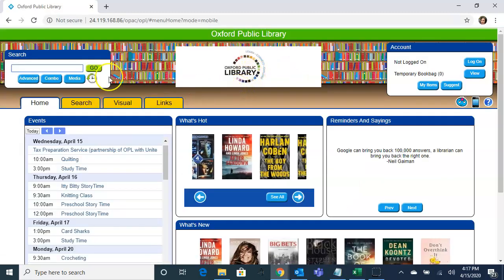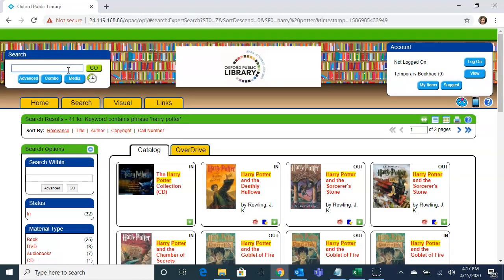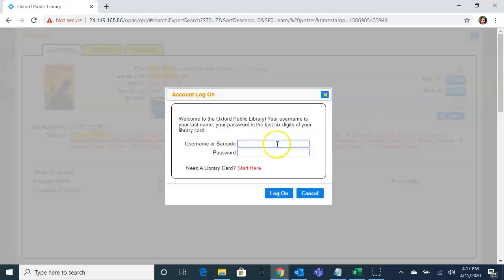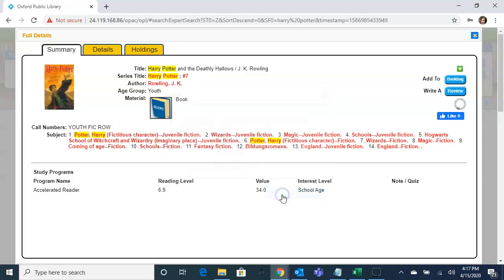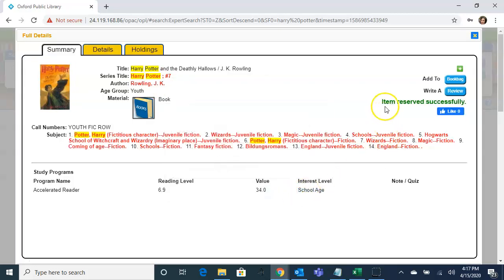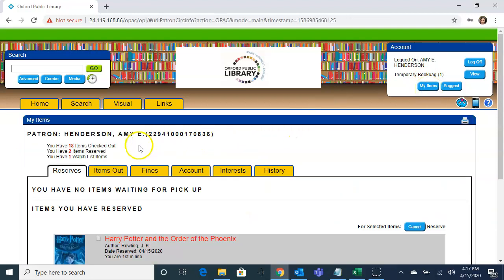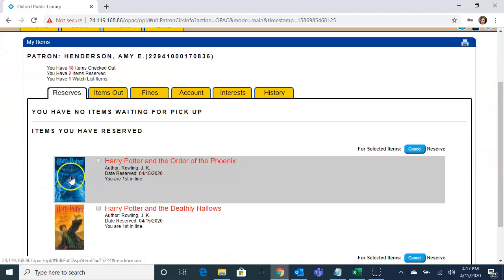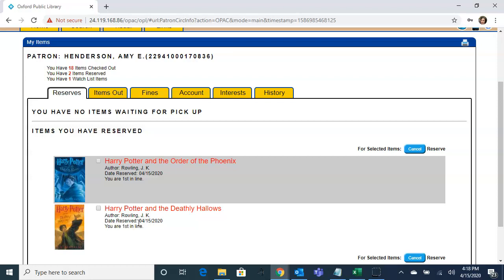How to create a quick reserve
This video is to show you how to make a quick reserve on the Oxford Public Library's online catalog. To begin, go to the library's webpage, Then scroll down until you see the blue Online Catalog button. Once you are on the catalog, perform a search to find a book that interests you. Click on the book, and then on the right side, click on Quick Reserve. The system will prompt you to sign in using your username and password. Your username is your last name. Your password is the last six digits of your library card number. When you log in, it will say "Item reserved successfully." You may then go, if you would like, up on the top right where it says "My Items" on the left tab it will list under here which items you have placed on reserve. Once you have placed a reserve, an email will be sent automatically to library staff. Library staff will go to the shelves, pick the item off of the shelves for you, and then we will have the item waiting for you. When you pull up to the library, pull up to the breezeway right in the front of the library and we will deliver it to your vehicle, curbside. Happy reading!